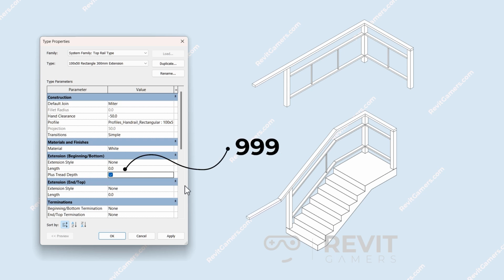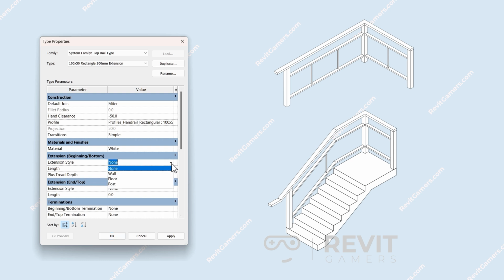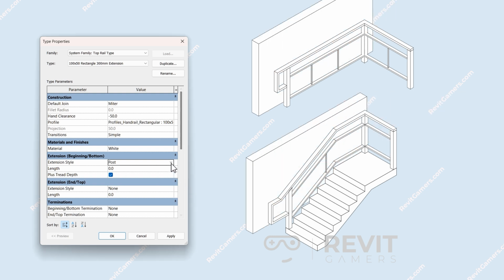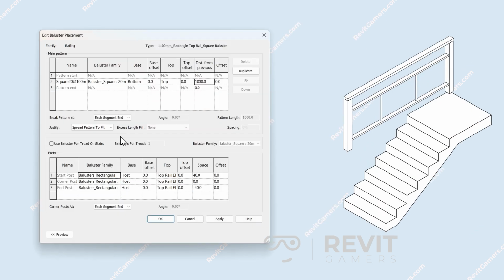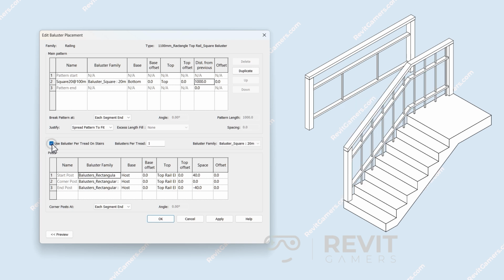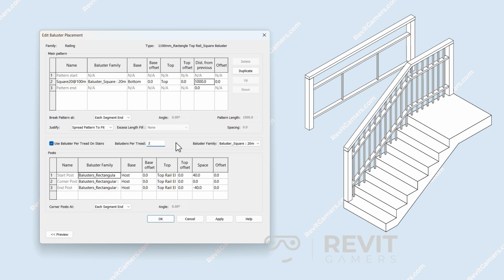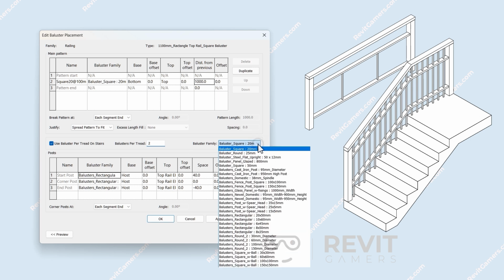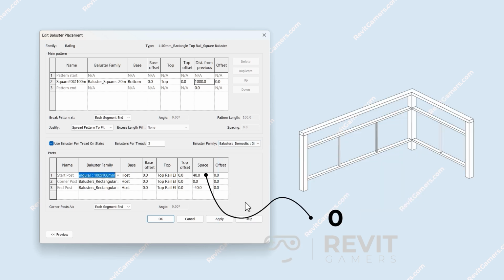Revit Railings Advanced